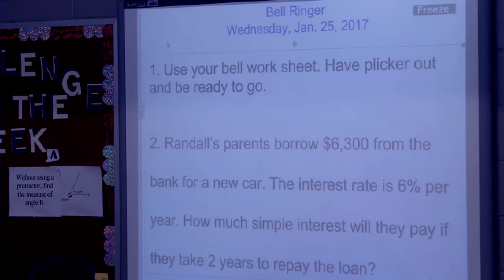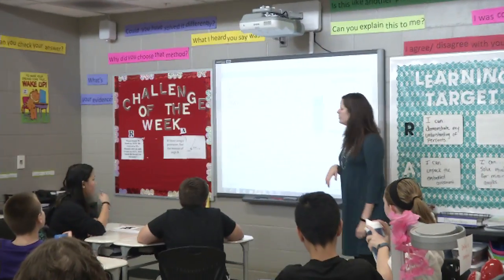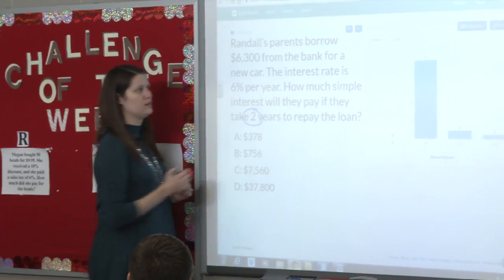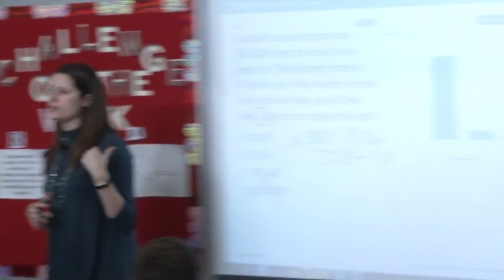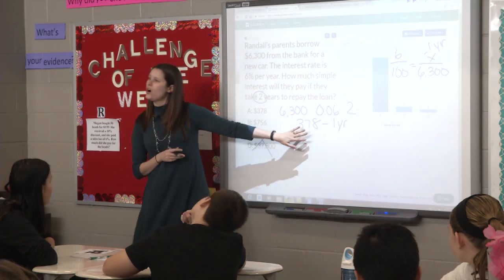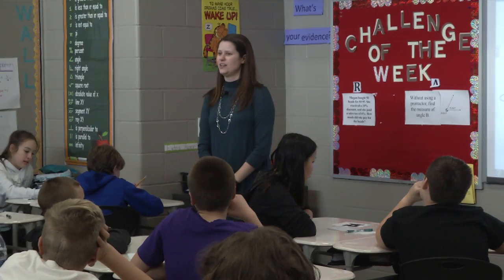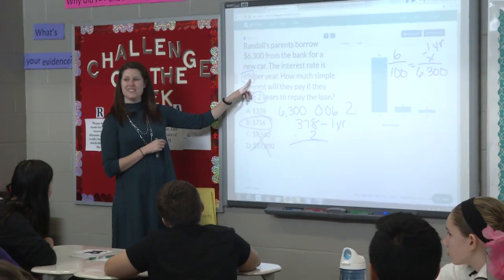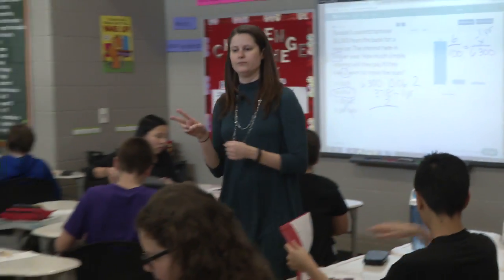KCSD Bell Ringer "Interest Rates" by Julia Hurst Turkey Foot MS Math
A middle school math bell ringer exercise on interest using clickers.  Taught by Turkey Foot Middle School Teacher Julia Hurst.  Brought to you the Kenton County School
District Teacher Training Series.  Kenton County is Kentucky's 5th largest school district located in Northern Kentucky.